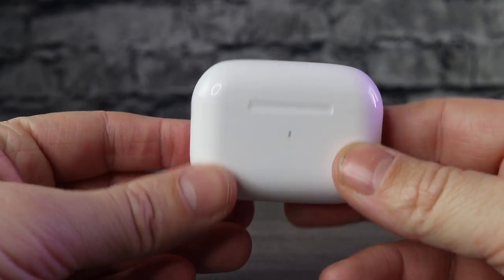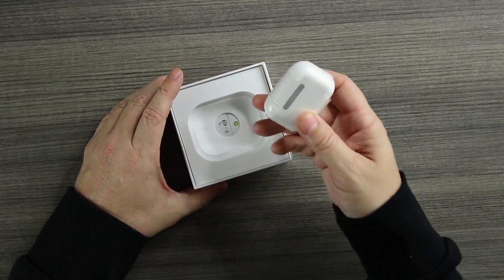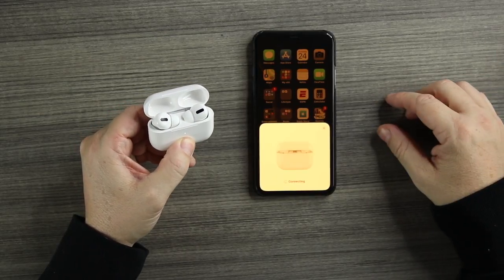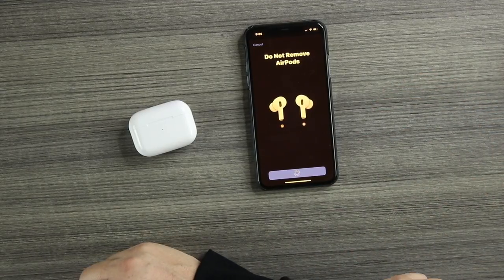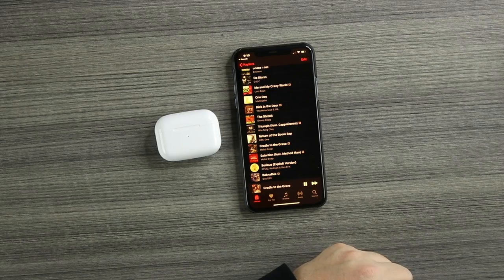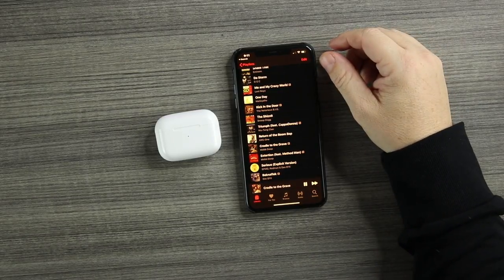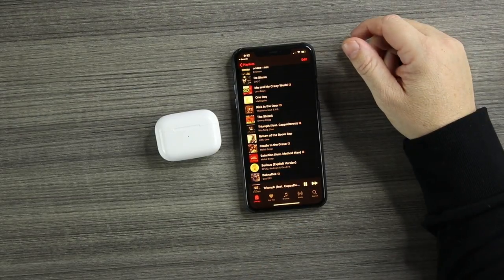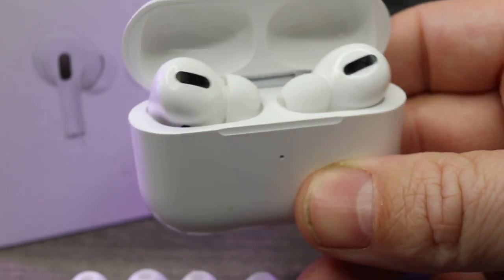TWS Air Pro 3 REVIEW and HOLIDAY GIVEAWAY!!!